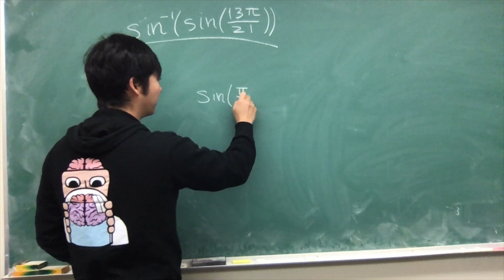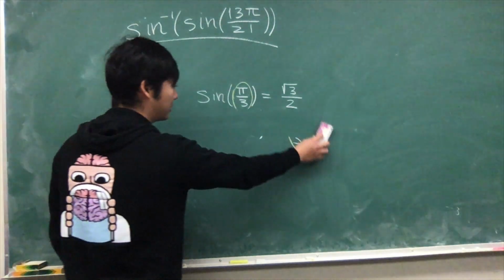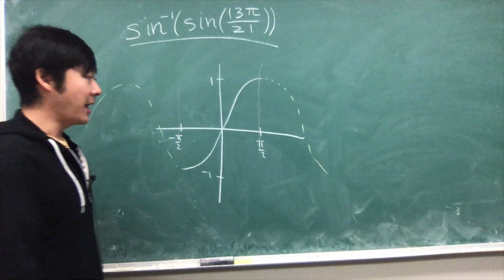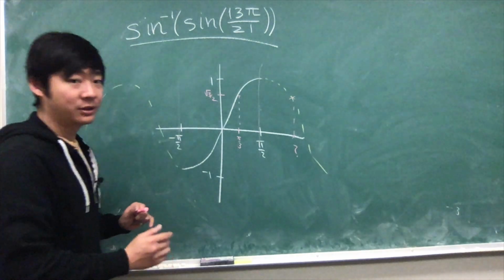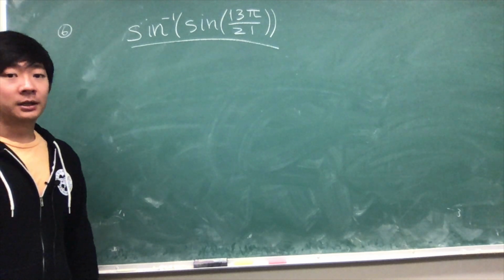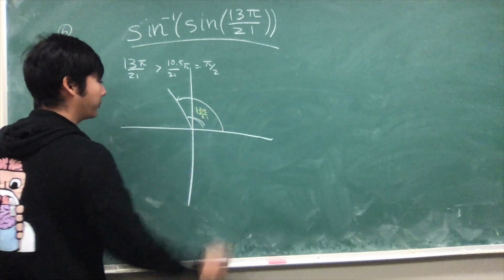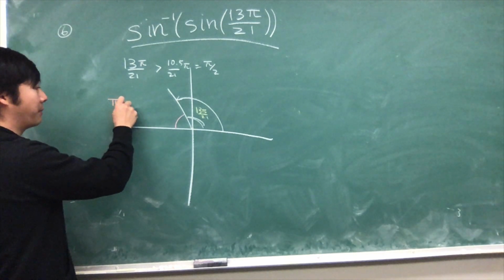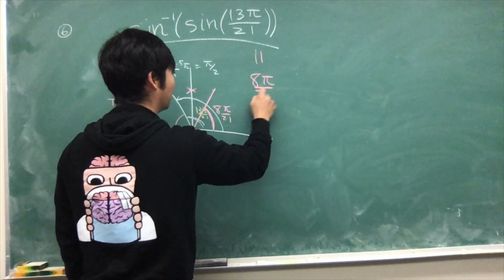C120 Vid 5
This video is about Inverse Trig Functions